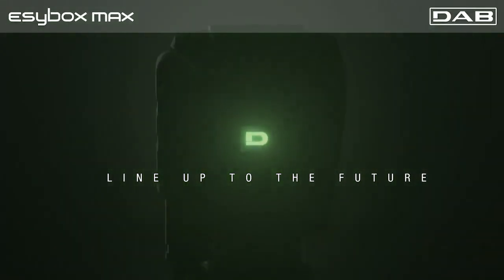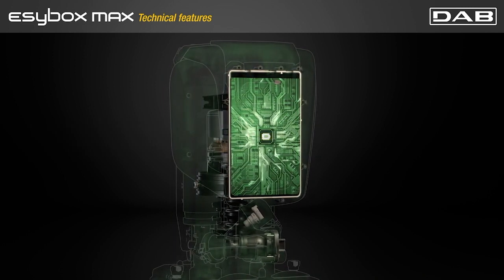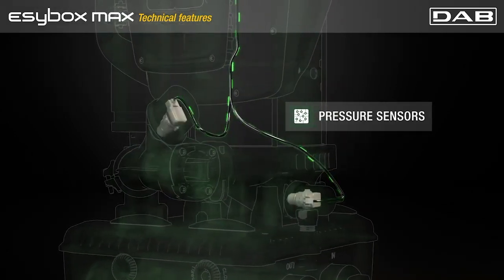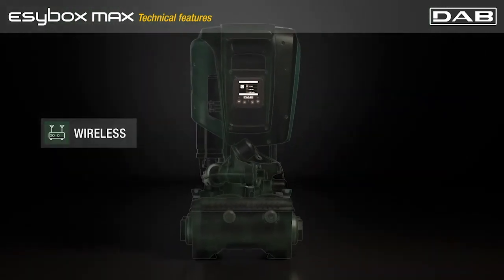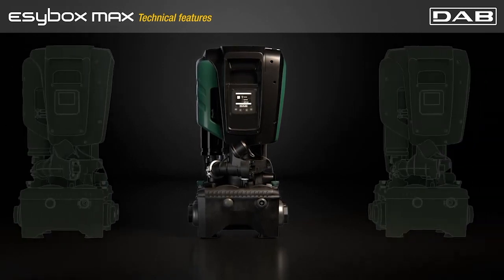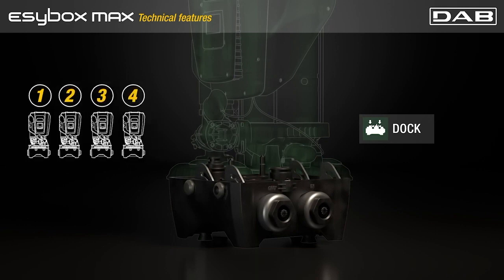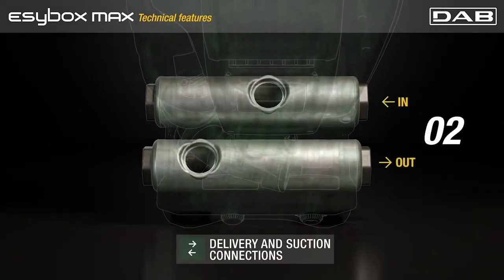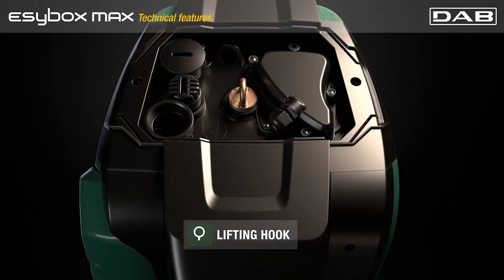DAB Esybox Max Booster Pump Sets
You'll find a range of DAB pumping products and solutions from White® International at your Irrigear® Independent Experts.

The integrated variable frequency drive (VFD) automatically modulates the motor according to realtime system requirements allow best performances without wasting energy. Thanks to advanced fluid dynamics studies, the new design impellers allow the motor to operate in a n optimised and effective way. The liquid filled permanent magnet motor is the state-of-the-art in efficiency, and guarantees low noise. An expansion vessel protects agains water hammer. Double pressure sensors on delivery and suction improves overall reliability and performance. An integrated non-return valve is easily accessible. A high definition display delivers clear information for quick setup and a user-friendly system management experience.

Esybox Max, with its integrated wi-fi bluetooth module also provides simple and seamless communication with the system through the DConnect app – control pumps from your mobile phone at the installation site or anywhere else.

In case of multi-pump sets, the setting parameters of the first pump can be automatically transferred to the other pumps.  The Esybox Max mounting dock is available for one pump up to four pumps – a compact, modular approach to give the best solution for any kind of need.

• Integrated Variable Frequency Drive (VFD)
• New Design Impellers
• Permanent Magnet Motor
• Expansion Vessel
• Double Pressure Sensors
• Integrated Non-Return Valve
• Hi Definition LCD Display
• User-Friendly Menu
• Native Bluetooth & Wi-Fi Technology
• DConnect App
• Reduced Installation Time
• ESY I/O Box
• Mounting Dock
• Fast Connection Tool
• Delivery & Suction Connections
• Handles
• Lifting Hook
• Ergonomic Packaging

For advice on the range of DAB Esybox Max Booster Pump Sets, speak to your local Irrigear® Independent Experts.

Advice. Products. Solutions. Australia-wide. Locally source and buy DAB Esybox Max and other DAB Water Technology Pumping Solutions from your local selected Irrigear® Independent Experts – the leaders in pumping, irrigation, filtration, water and fluid management.